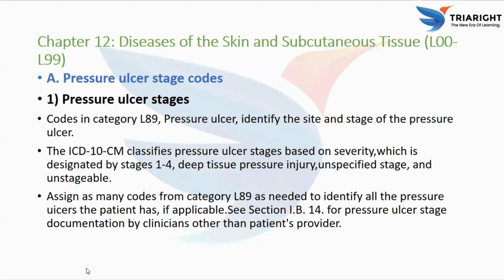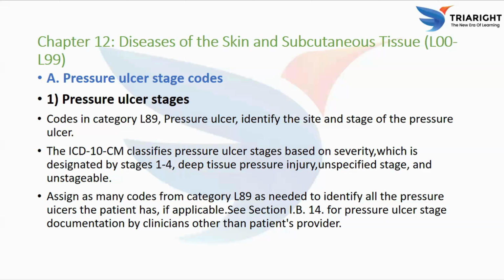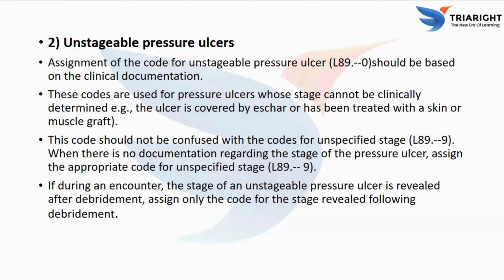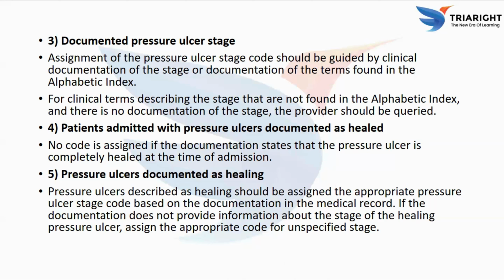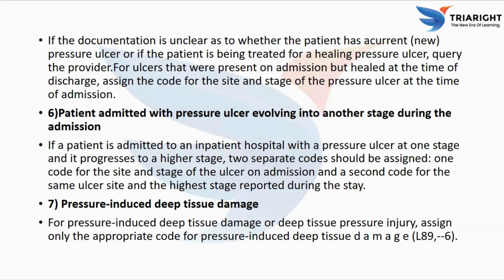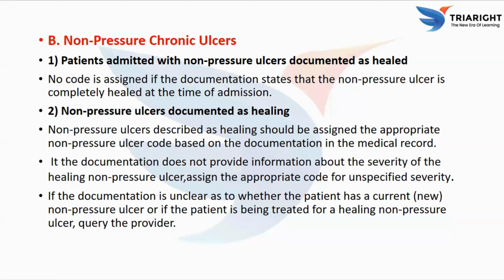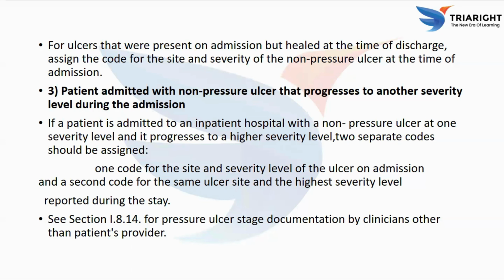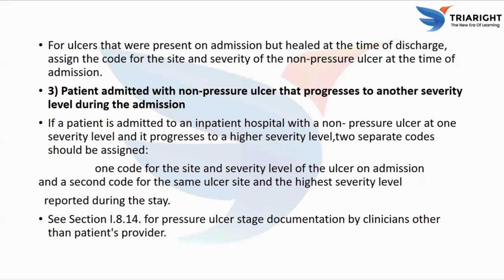Integumentary System PART-6- MEDICAL CODING